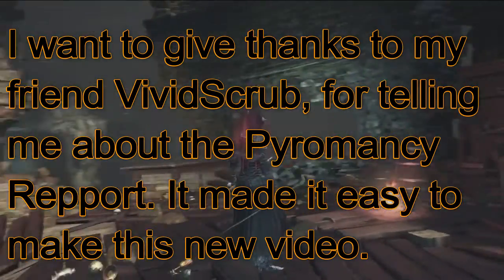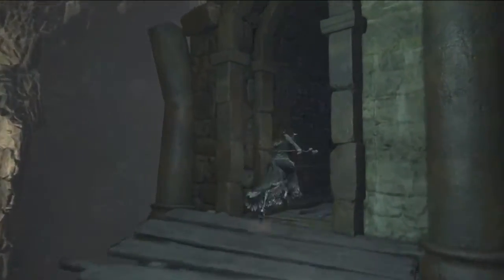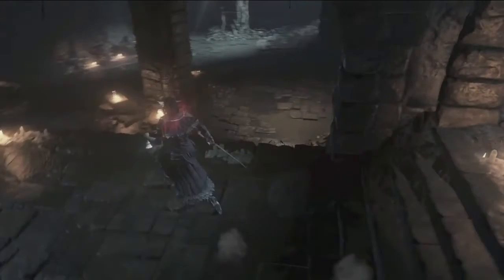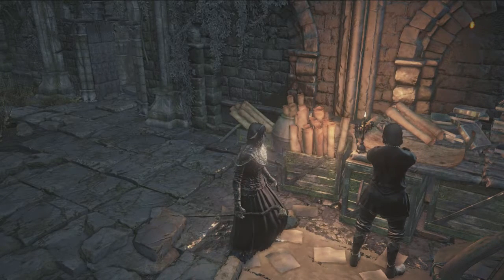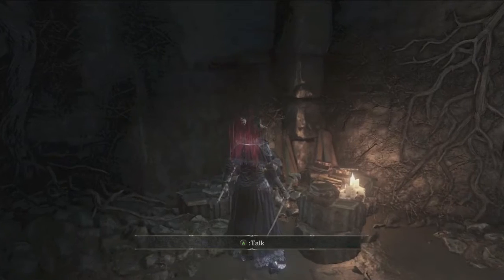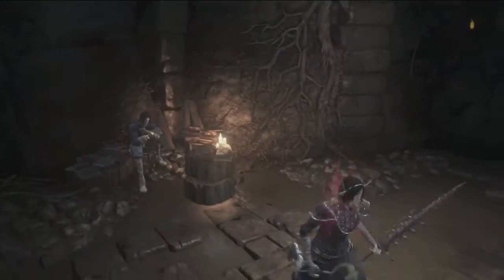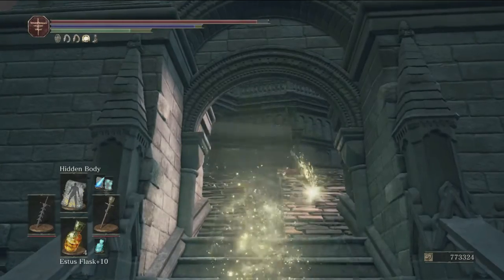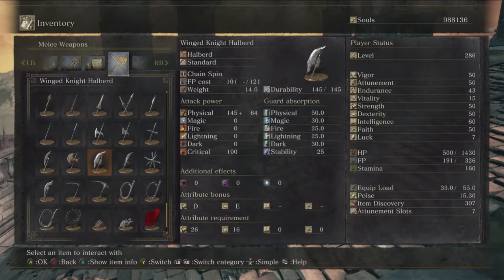Soul Farming | Dark Souls 3 (Updated)